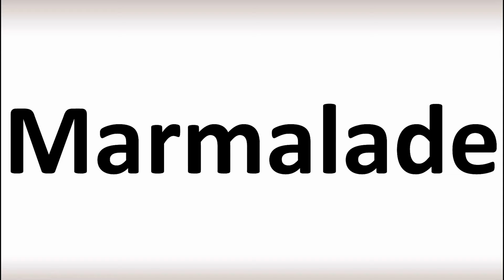How to Pronounce Marmalade (correctly!)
Welcome! Here you will hear How to Pronounce Marmalade (correctly!) i.e. the “correct” pronunciation.

You can skip the intro through the time stamps below:
00:00 - Pronunciation Intro
00:15 - How to Pronounce Marmalade (correctly!)